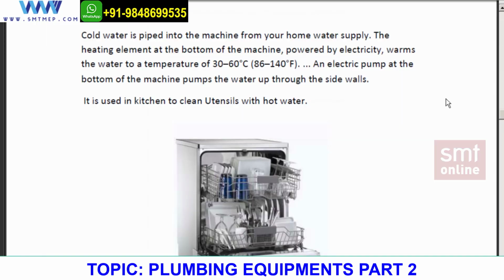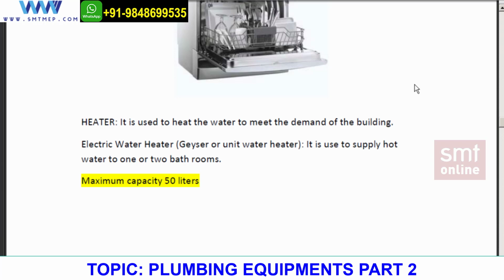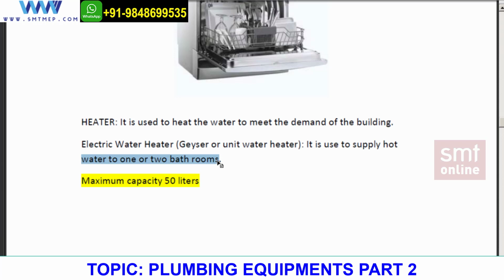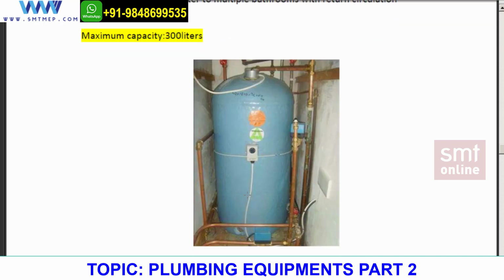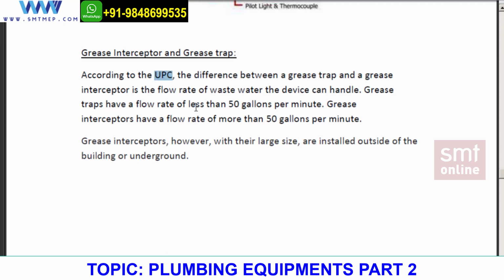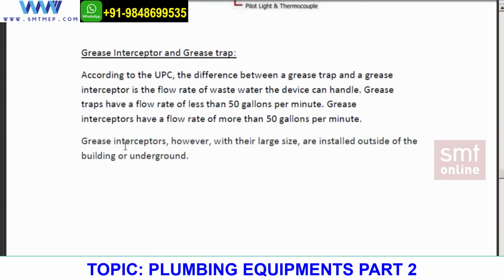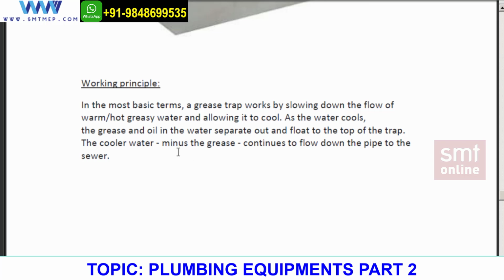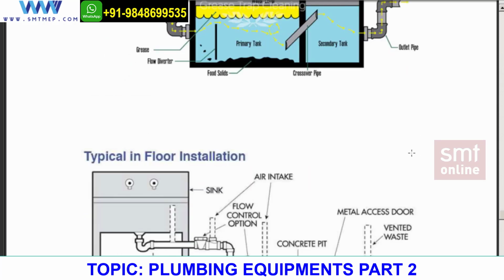PLUMBING EQUIPMENTS PART 2 - CLASS 6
In this video, you will know about Plumbing equipment is a crucial component in any plumbing job, whether it's a DIY project or a professional plumbing job. The right tools and equipment can make all the difference in the success of your plumbing project, saving you both time and money. However, with so many types of plumbing equipment available, it can be overwhelming to know where to start. We have cover the essential plumbing equipment you will need for any plumbing job.

✅ Want to pursue a career in plumbing design? Learn more about what's included in a plumbing design course.